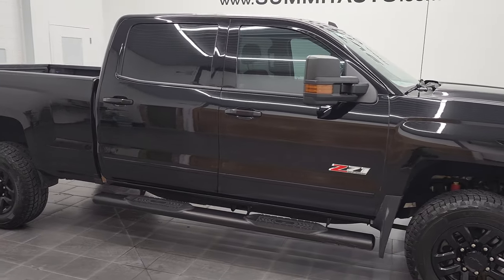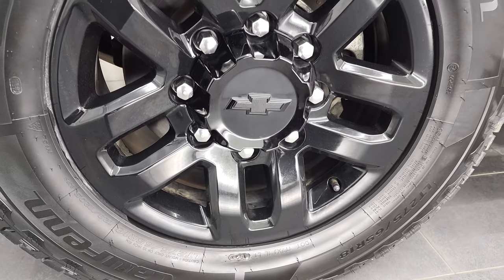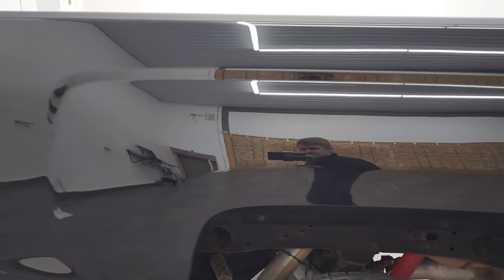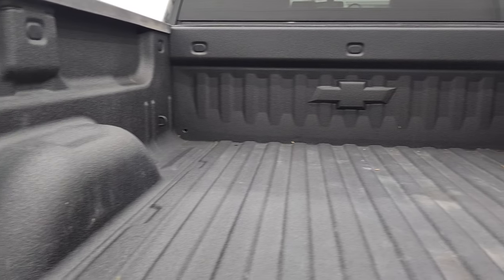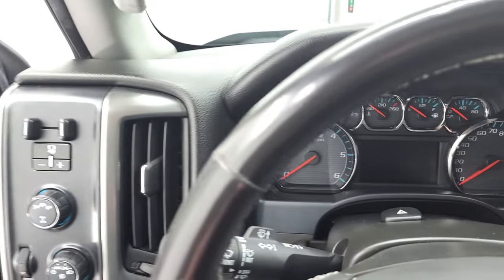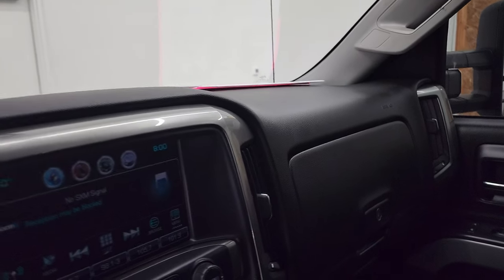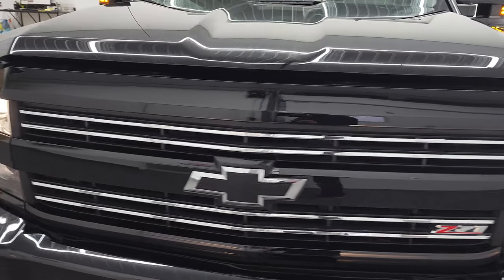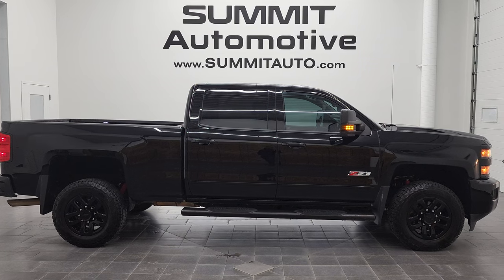2018 CHEVY 2500 CREW LT1 Z71 BLACK GASSER 4K WALKARUOND 12617Z SOLD!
This 2018 CHEVROLET SIULVERADO 2500 CREW SHORT LT1 Z71 GASSER IN BLACK CLEARCOAT FOR SALE IN FOND DU LAC OSHKOSH WISCONSIN 54935 is the vehicle we did walk around review of today.

Thank you for checking out this video of this 2018 CHEVROLET SIULVERADO 2500 CREW SHORT LT1 Z71 GASSER IN BLACK CLEARCOAT FOR SALE IN FOND DU LAC OSHKOSH WISCONSIN 54935

STOCK: 12617Z
PRICE: $47,994
MILES: 49,093
MAKE: CHEVROLET
MODEL: SILVERADO 2500
VIN: 1GC1KVEG3JF224704
LOCATION: FOND DU LAC OSHKOSH WISCONSIN, 54937 TRUCKS ON 41

CLEAN TITLE HISTORY! CLEAN CARFAX! NEW TIRES! 6.0 Liter V8 Engine FFV E85 Capabilities, 360 Horsepower, Full Four Door Crew Cab, Short Box 6 1/2 Foot Shortbox, LT1 Package 1LT LT, 6 Speed Automatic Transmission with Optional Manual Tap Shift, Turn Dial 4x4 Four Wheel Drive 4WD, Z71 Offroad Suspension Package Z-71, Reverse Backup Camera Rearview Camera, Onstar System, Power Driver's Seat, Dual Heated Seats, Black Ebony Leather Seats, 40/20/40 Split Front Bench Seating with Center Seat Hidden Storage Compartment, Full Towing Package with Receiver Trailer Hitch, Wiring and Transmission Cooler Tow Package, Factory Brake Controller, LED Side Lights, Telescopic Tow Power Mirrors with Built-in Directional Signals, Stabilitrak Traction Control, Downhill Assist Control DAC, Brand New Laufen X Fit AT LT275/65 R18 Tires, Painted Alloy Rims Premium Wheels, Four Wheel Disc Brakes, Aftermarket Painted Stepbars, Spray-in Bedliner, Bedrail Covers, Fog Lights, LED Bed Lighting, Sonar with Front and Rear Bumper Sensors, EZ Raise Assist Tailgate, Locking Tailgate, Rear Bumper Steps, Chrome Trimmed Grill, Chevy MyLink Touchscreen Radio, AM / FM Radio Tuner, Sirius/XM Satellite Radio Capabilities Sirius / XM, CD Player, Bose Premium Audio Sound System, Bluetooth, Hands-Free Phone Controls Blue Tooth, Android Auto Compatible, Apple Car Play Compatible, Auxiliary MP3 Jack Portable Audio Connection, USB Jack Portable Audio Connection, Keyless Entry with Factory Remote Start, Rear Window Defroster, Adjustable Height Seatbelts, Driver and Passenger Front Air Bags, L.A.T.C.H. Child Safety System, Side Curtain Air Bags SRS Safety Restraint System, Multi-Function Steering Wheel Controls, Compass, Outside Temperature Display and Mileage Display, Dual Multi-Zone Climate Control , Factory All Weather Floormats, Air Conditioning AC, Cruise Control, Power Locks, Power Windows, Automatic Headlights Autolamp, Tilt/Telescope Steering Wheel, 110V / 150W Auxiliary Power Outlet, Black, CLEAN AUTOCHECK! This is one of the sharpest 2018 Chevrolet Silverado 2500 crewcab shortbox 3/4 ton gas trucks on our lot! Make your move before this super clean 4wd is gone!

STOCK: 12617Z
PRICE: $47,994
MILES: 49,093
MAKE: CHEVROLET
MODEL: SILVERADO 2500
VIN: 1GC1KVEG3JF224704